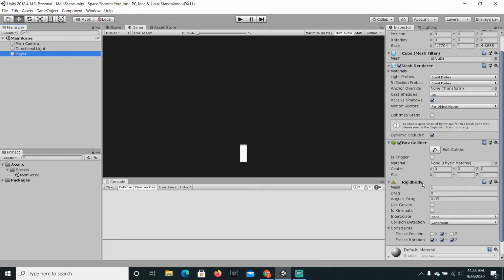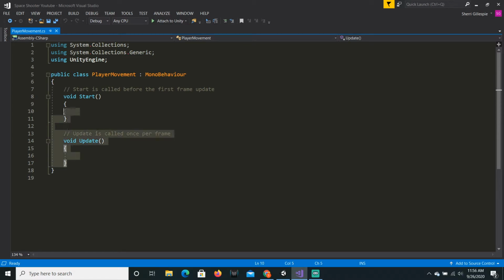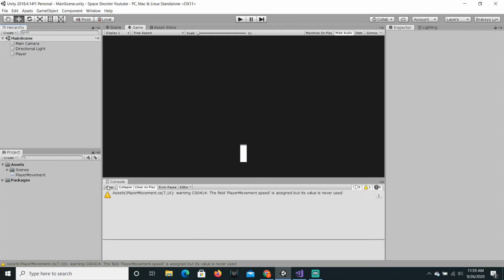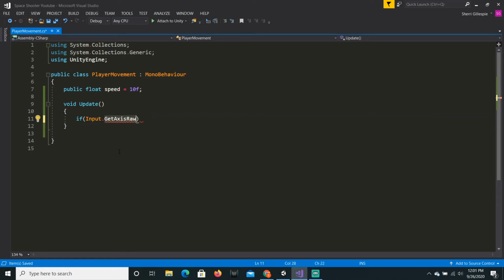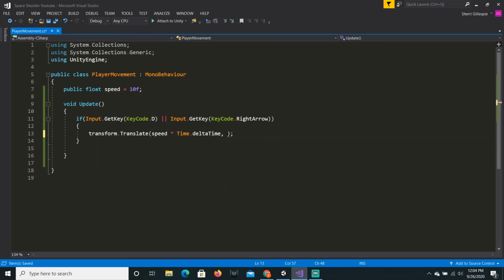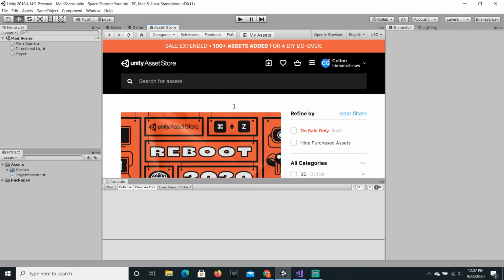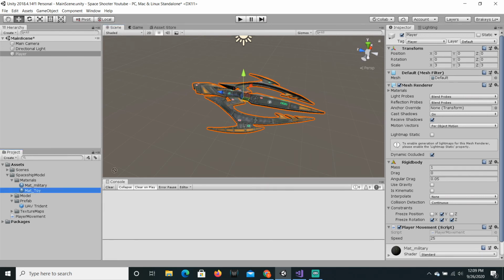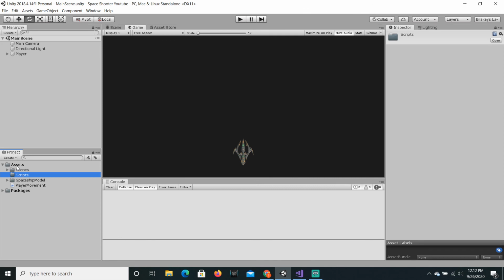How to make a Space Shooter Game in Unity Part 2 (Player Movement & Model)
In this video I teach you how to make your first script and how to import assets from the Unity Asset Store.